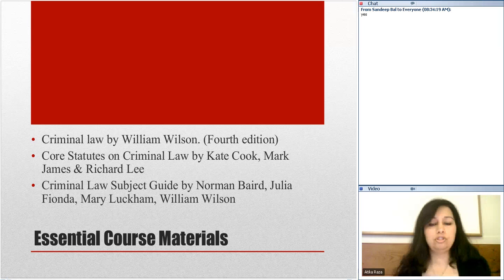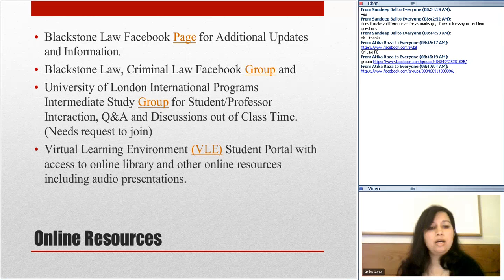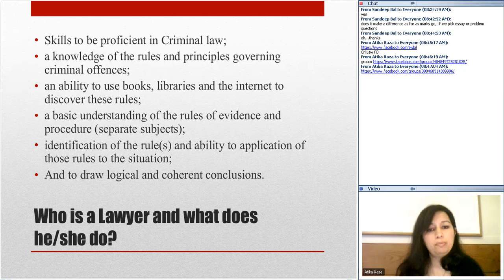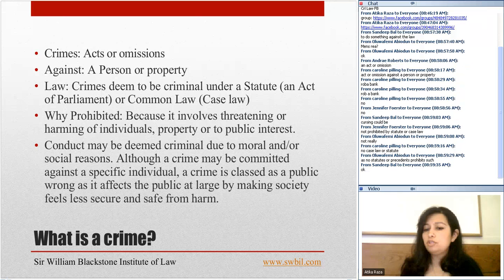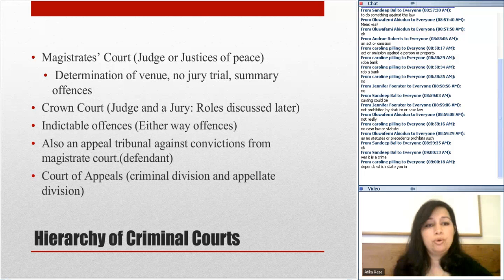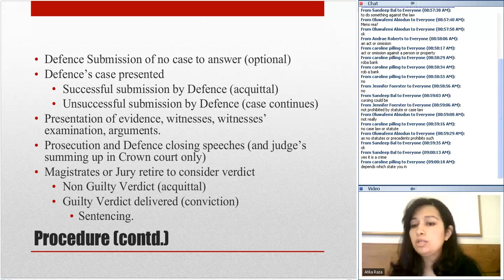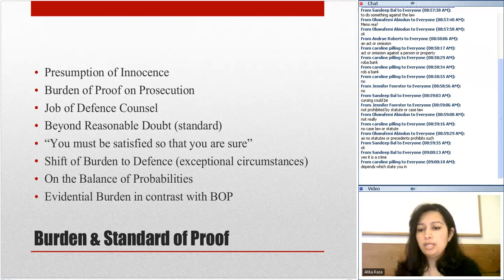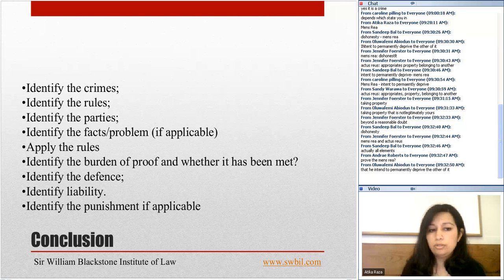Criminal Law Lecture 1